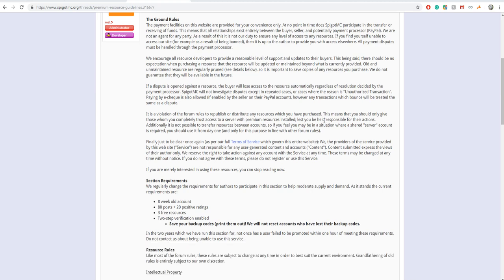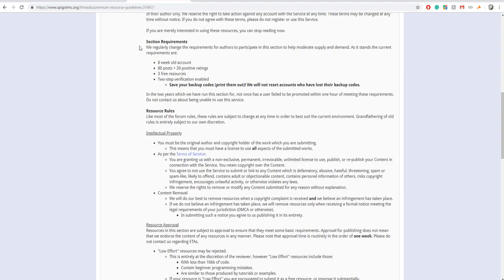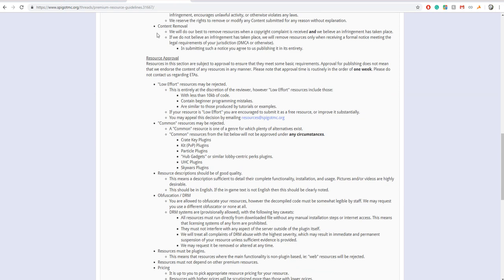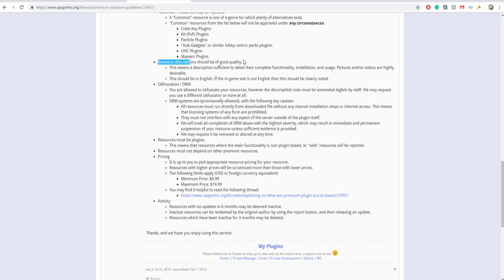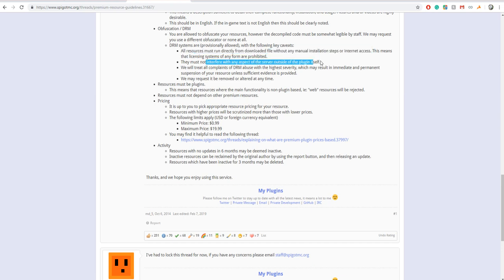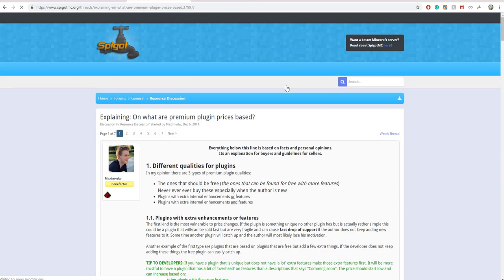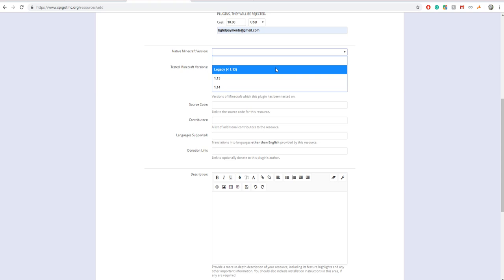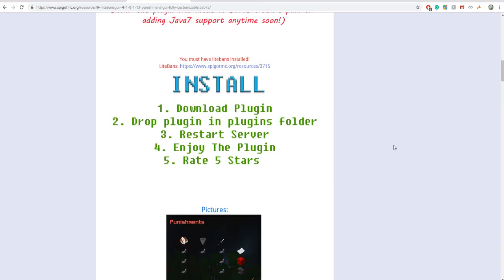How to upload a Spigot premium resource